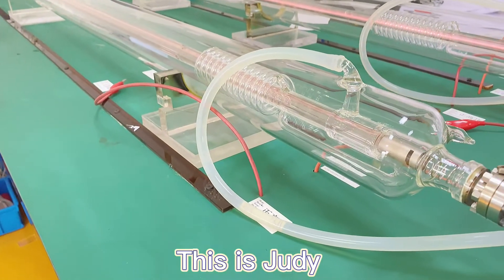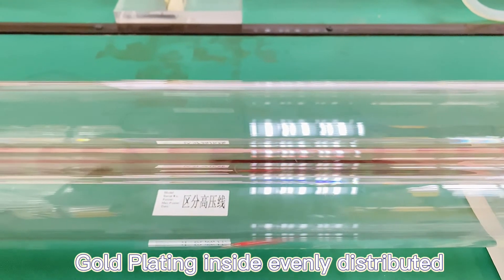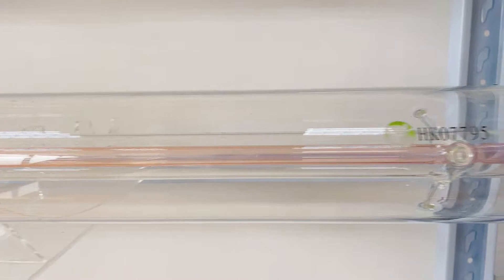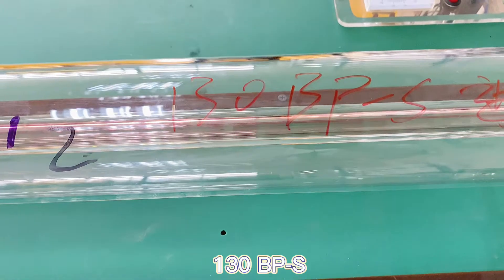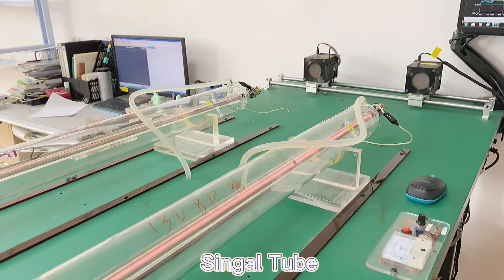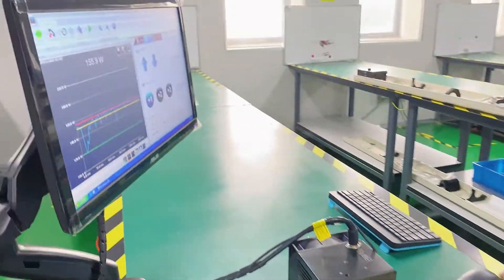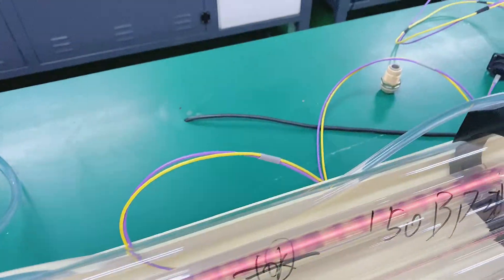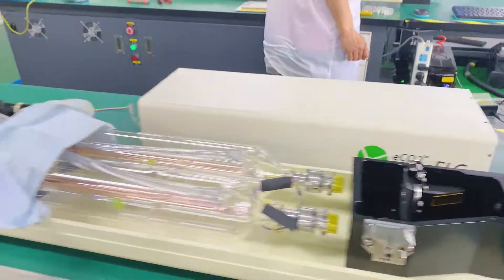Combined beam systerm laser tube BP and BP-S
GSI UK fully Import Laser
Perfect laser beam
Negative high voltage structure
More stable & longlife
Excellent beam profile at all power levels
Sealed unites fee of maintenance
High Stability output
18 Months lifetime
Long working life 45000 hours
with high vacuum technology
Laser tube Negative high voltage and combined laser beam system as option
HV power supply HV
Algnment beam option
Diffusion colled design

Widely used to kinds of laser cutting machine,laser flat bed,cnc
laser cutter etc. The main advantage of CO2 Laser Tubes is enough power,steady,long life time etc. And we can offer the technology consulting and installation guide before your purchase in order to purchase the best product for you.